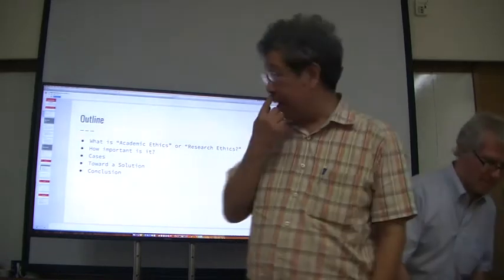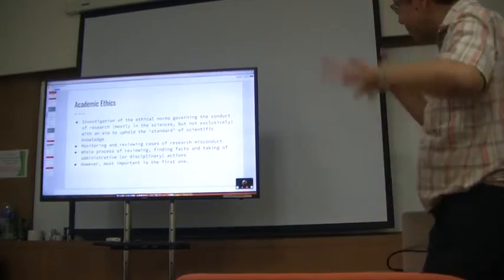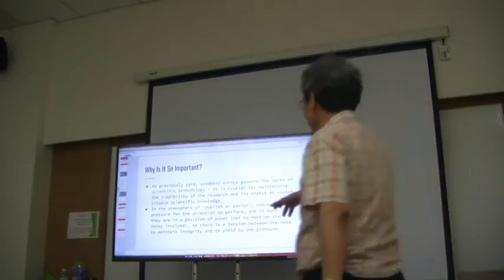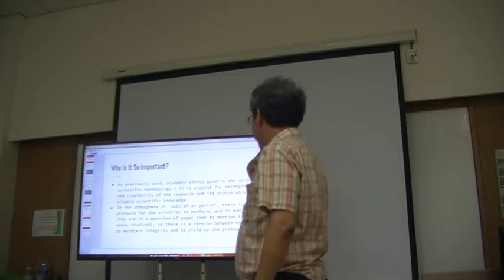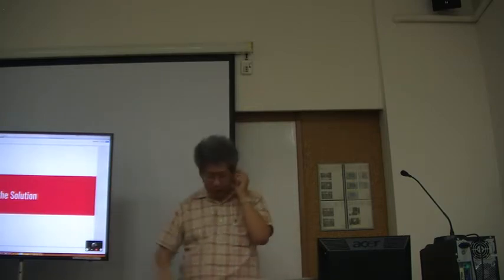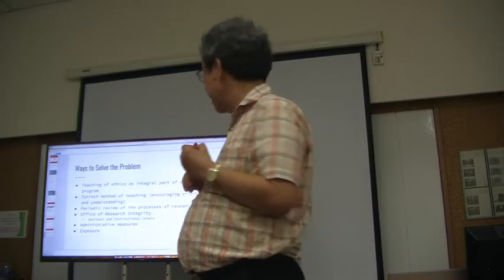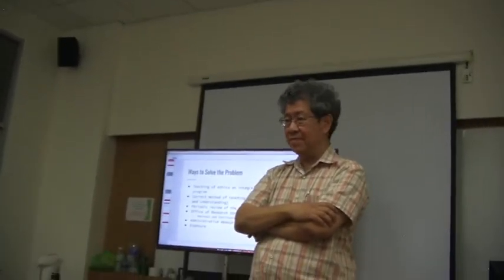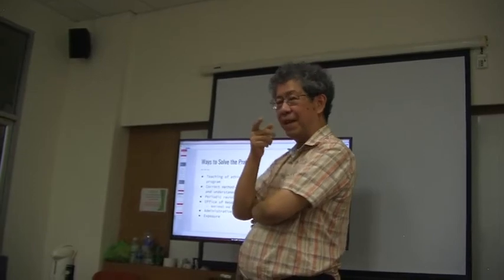Academic Integrity and Ethics - Prof. Dr. Soraj Hongladarom, AUSN; Thailand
Academic Integrity and Ethics - Prof. Dr. Soraj Hongladarom, AUSN; Thailand Prof. Dr. Soraj Hongladarom, AUSN Visiting Professor of Ethics of Science and Technology and Philosophy (Chulalongkorn University, Thailand) Explore scholarships for postgraduate study at American University of Sovereign Nations through Eubios Ethics Institute Decolonizing Education for All.